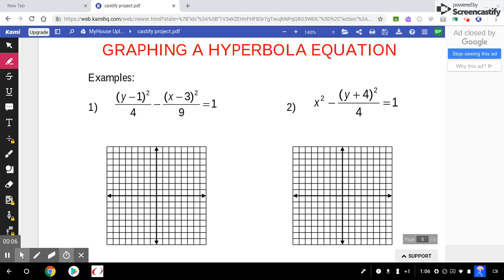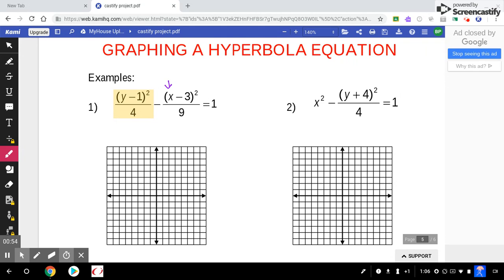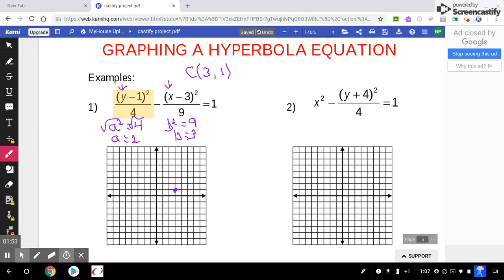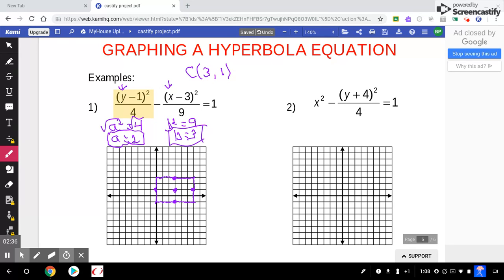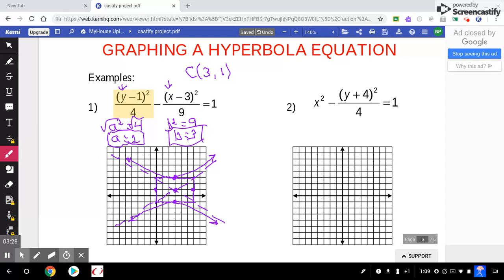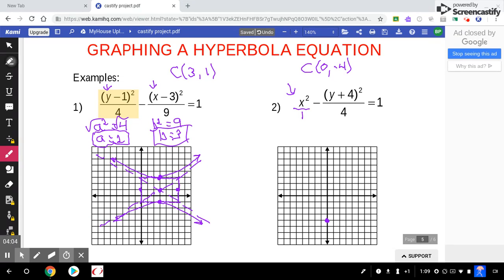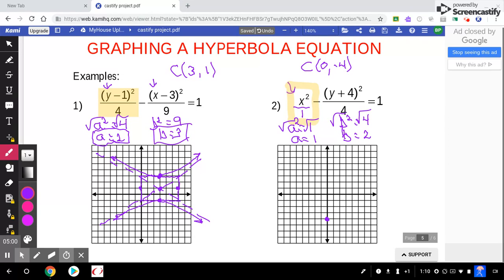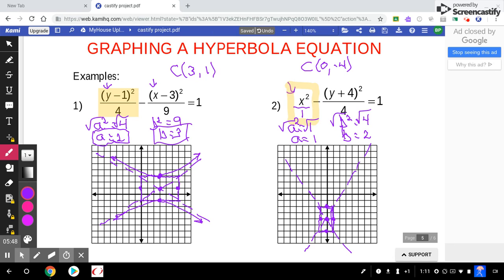PaullMath graphing a hyperbola